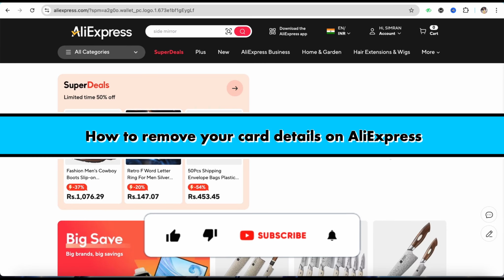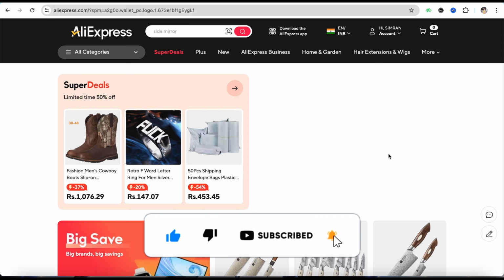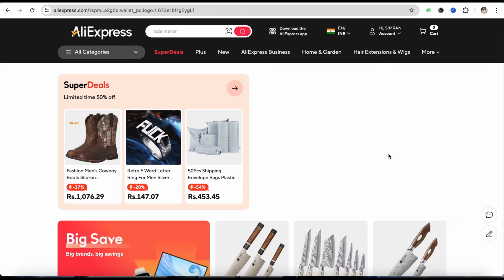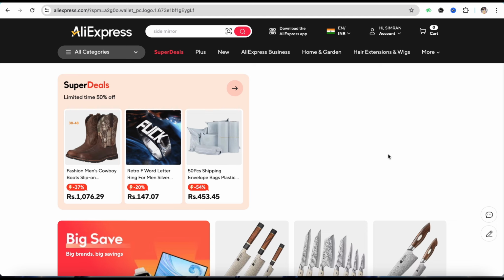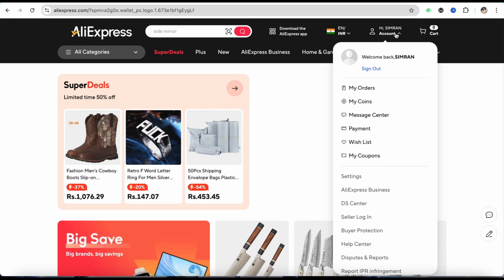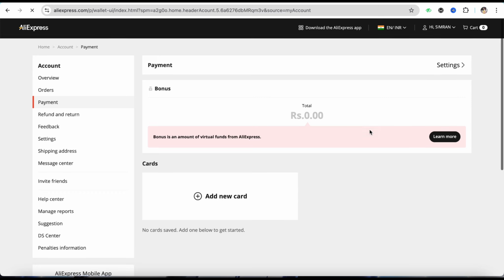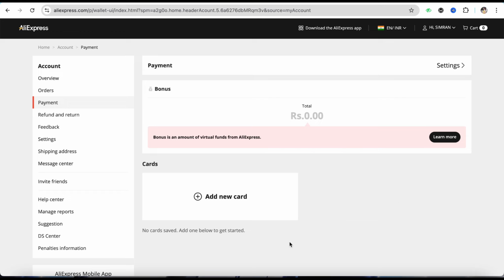How to remove your card details on AliExpress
In This Video, learn .How to remove your card details on AliExpress.
remove your card. aliexpress tutorial.